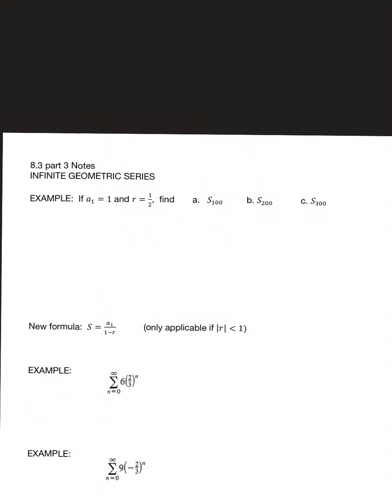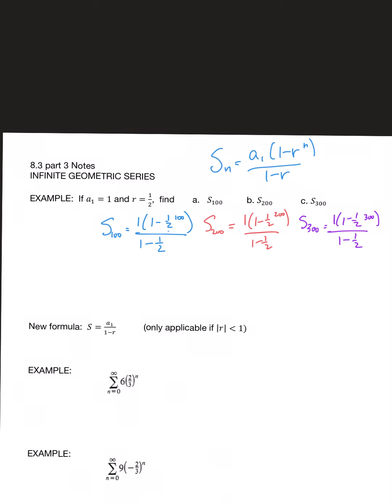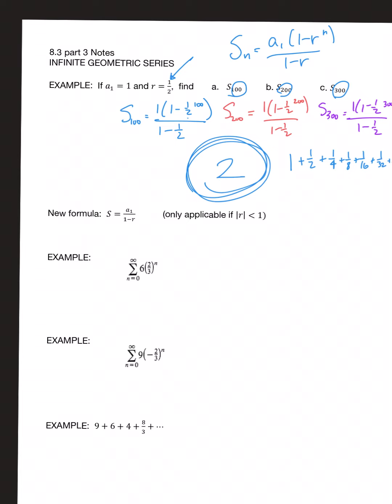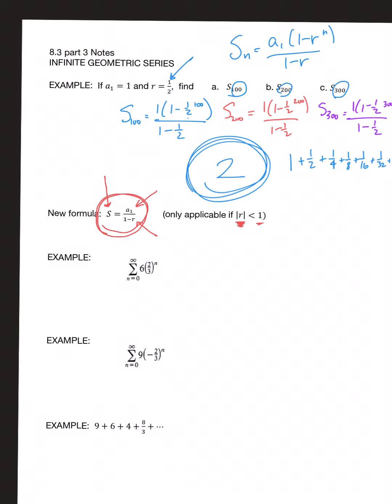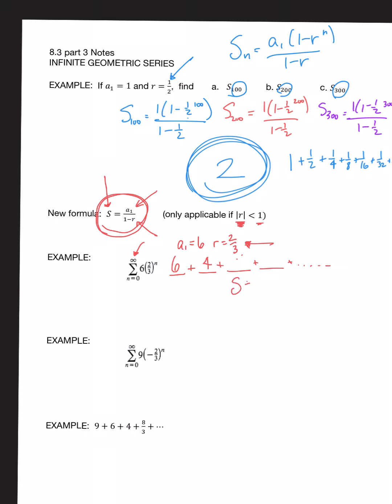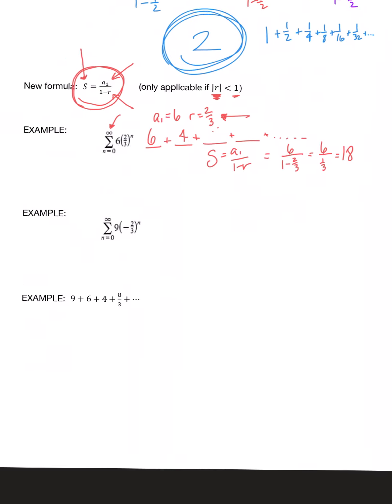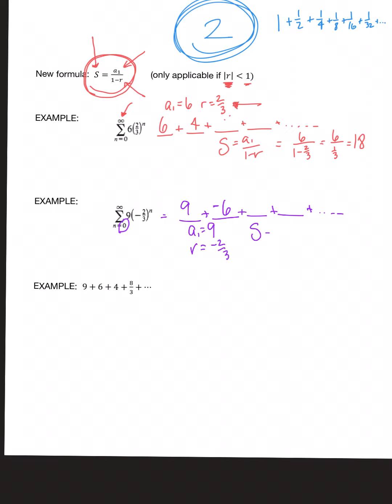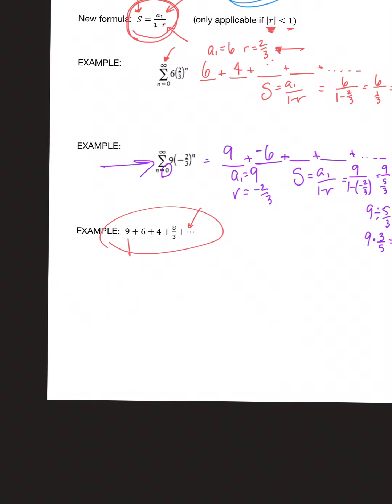8.3 Part 3 NOTES.mp4